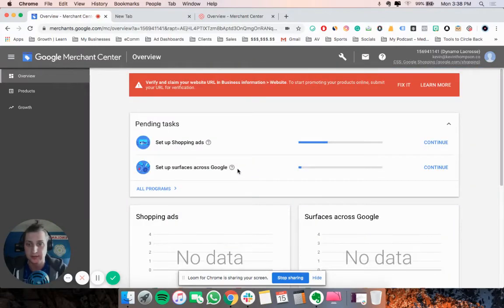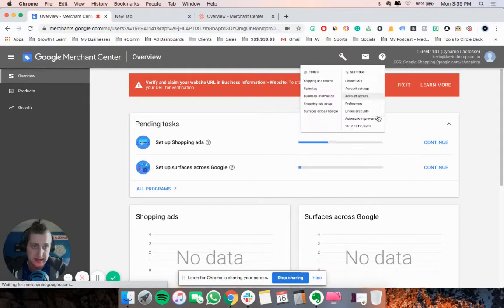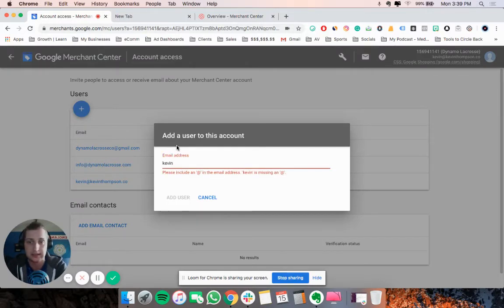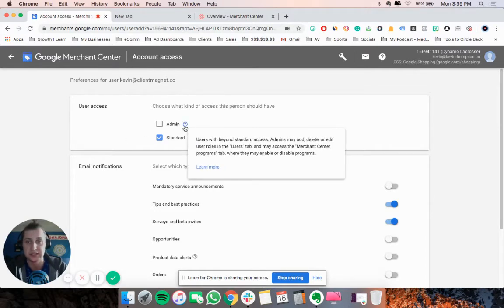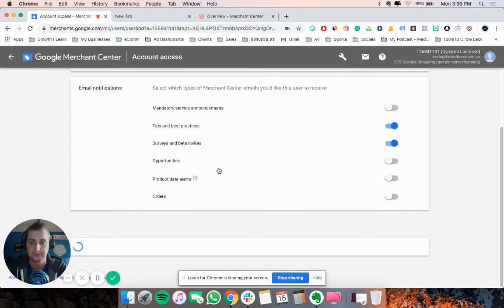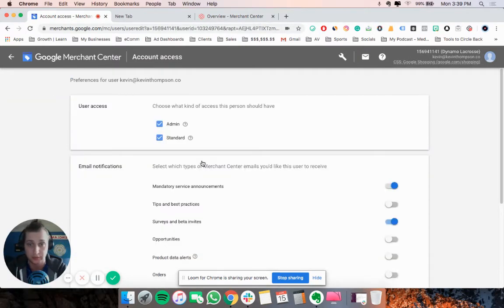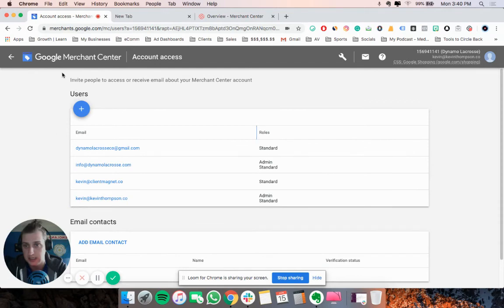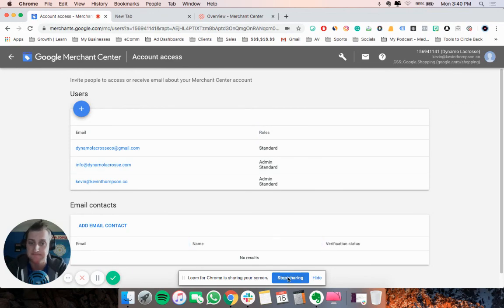How to Add or Remove Users from Google Merchant Center - 2020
In this short video, I'll show you exactly how to add a user and remove a user in under 90 seconds.

It's really that easy!

To Add a User in Google Merchant Center...
1) Login to Google Merchant Center
2) Click the Wrench Icon
3) Under Settings - select "Account Access"
4) On the Users page - Click blue + button
6) Click to continue
7) Under User Access, set it for Standard (unless you wish for this person to be able to add other users to the account, then provide them with Admin Access)
8) Click Add User

You've done it.